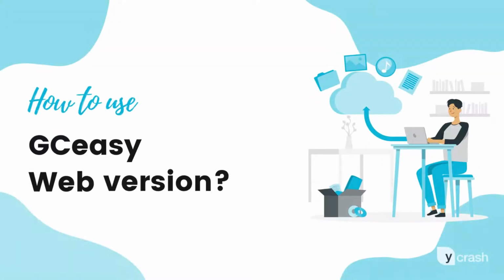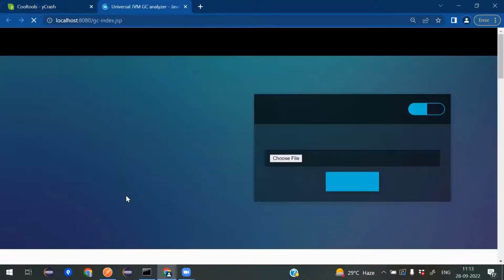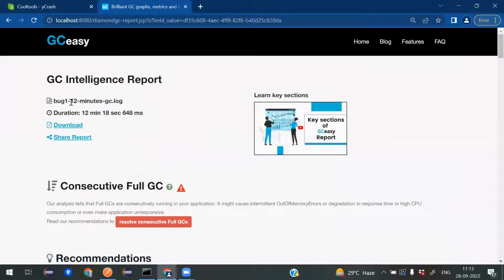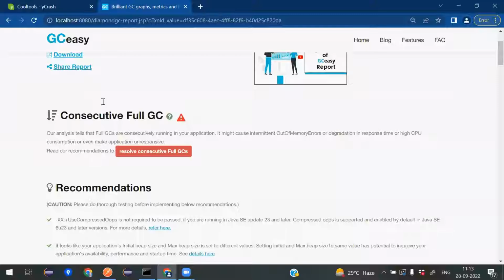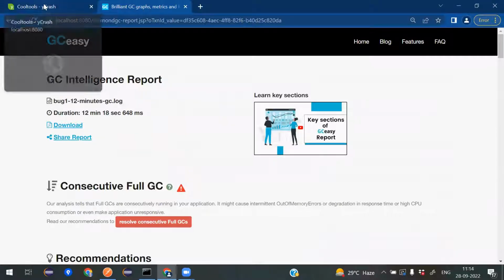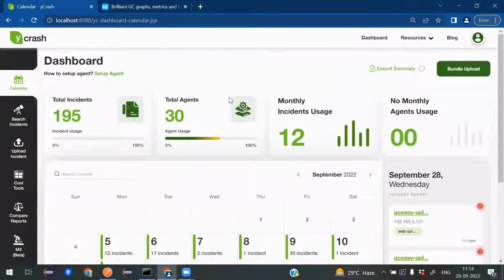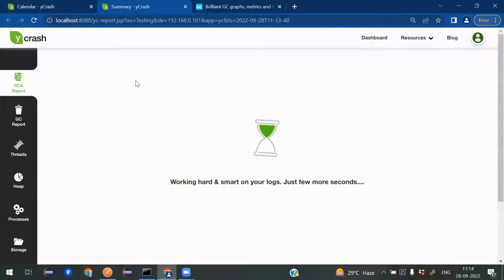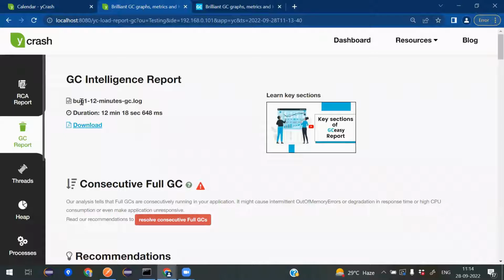How to use Garbage collection log analysis tool - GCeasy Web Version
In this video, we are going to explain how to use the garbage collection log analysis tool - GCeasy web version.

Topics covered:

00:08 - Choosing web version from Cool Tools page
00:16 -  Choosing log file
00:25 - Final Report
00:56 - Accessing report from yCrash Calendar